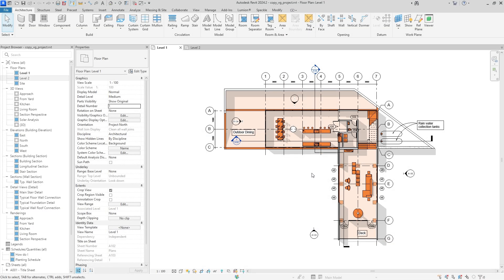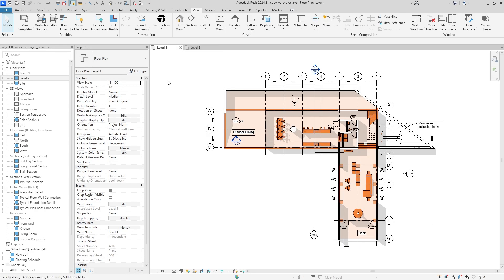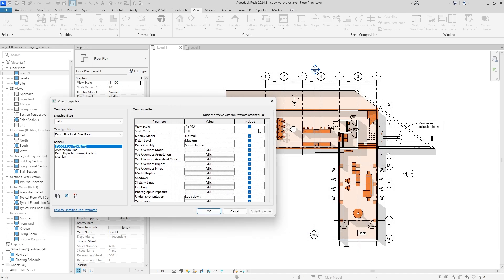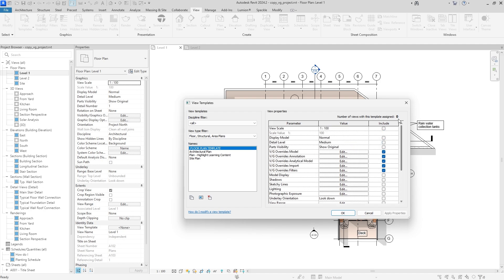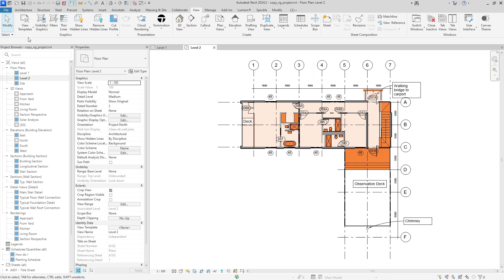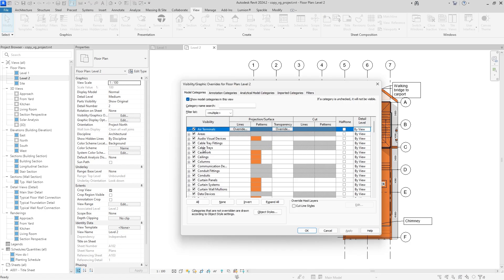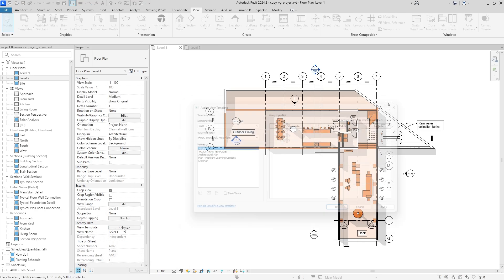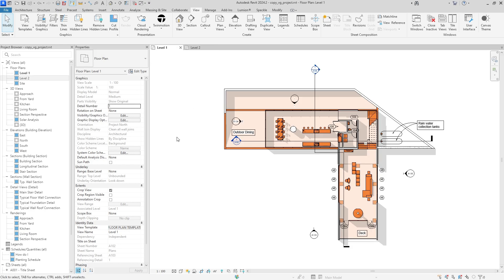How to Copy Visibility Graphics Settings to Another View in Revit - Revit View Templates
In this quick and easy Revit tutorial, I show you how to copy your visibility graphics settings from one view to another view in Revit. This is accomplished using Revit's "View Template" feature that allows us to save our current visibility graphics settings from one view so we can then apply those same settings to other views later. It may sound complicated at first, but in simpler terms, we are essentially just exporting and importing visibility graphics settings on a per-view basis.

Chapters:
0:00 Intro
0:31 Creating a View Template
2:23 Applying a View Template
2:56 Managing View Templates
3:56 Automatically Updating Templates
5:19 Outro